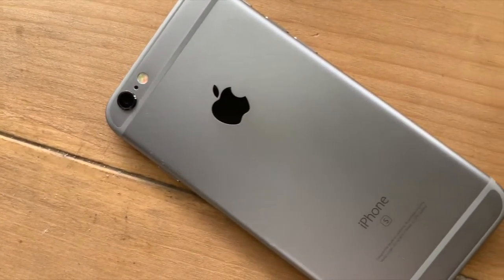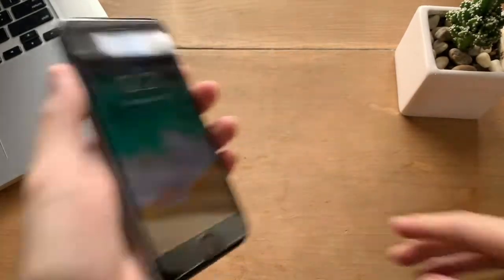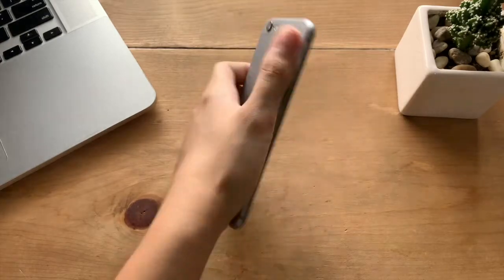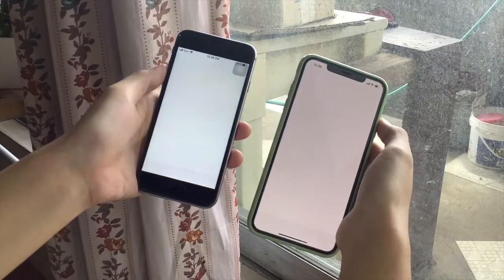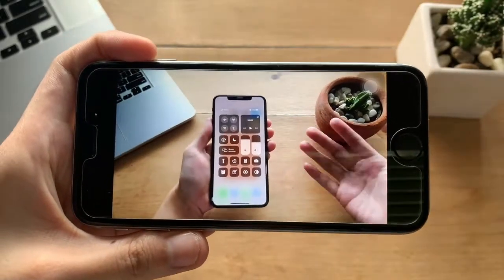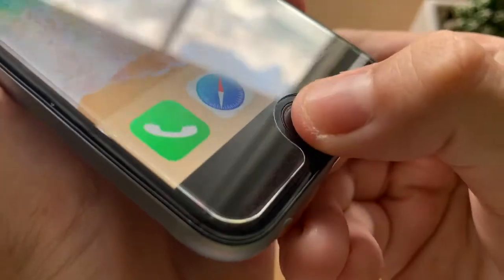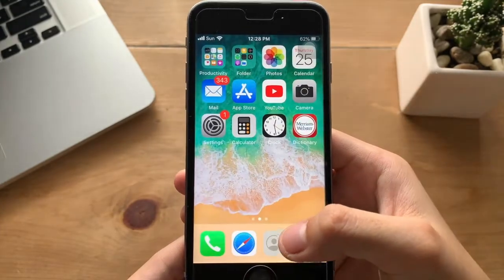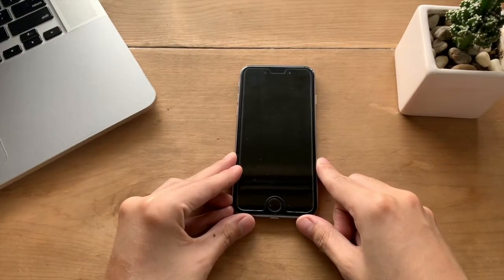iPhone 6s in 2020! (TOP 5 REASONS TO BUY NOW)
Hey guys!

In this video, I am here to share to you my TOP 5 REASONS WHY YOU SHOULD BUY THE IPHONE 6S IN 2020. Would the almost 5-year old iPhone be your daily driver this 2020? Let's find out!

Thank you guys and ‘til next time! Enjoy!! ☺️